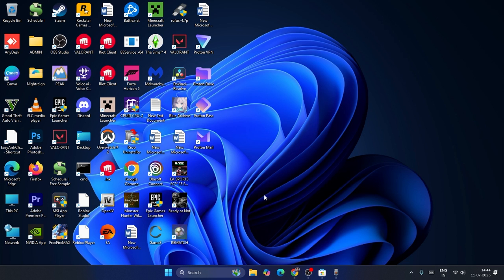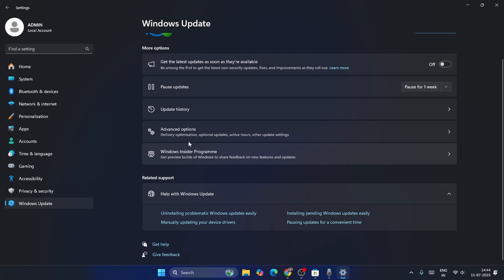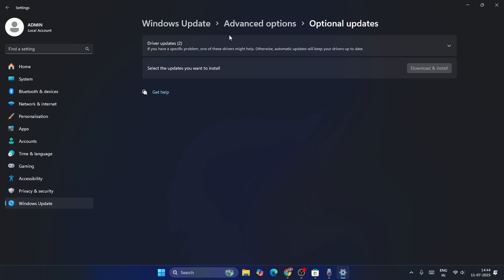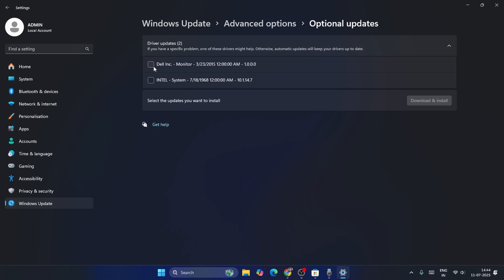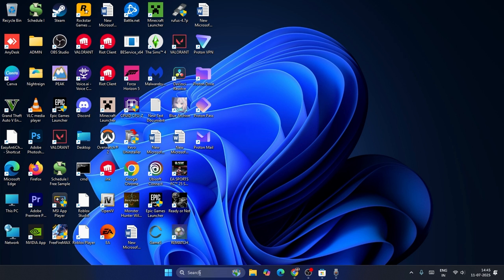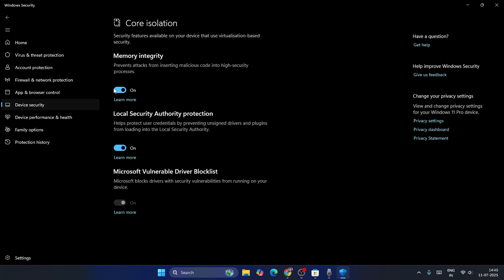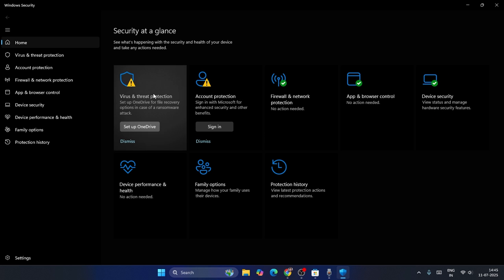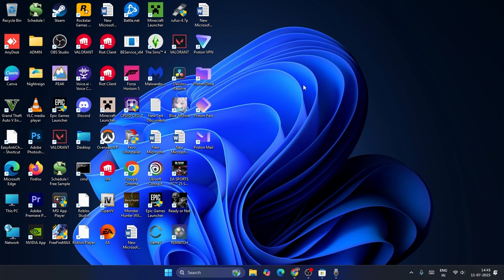How to Fix Valorant BSOD after latest update [2025]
Fix BSOD errors when launching Valorant after the latest Riot Games update. This video will help resolve vgk.sys BSOD, KMODE_EXCEPTION BSOD, Memory Management BSOD, and other related issues that occur when starting Valorant.